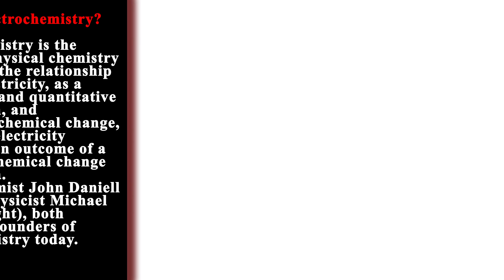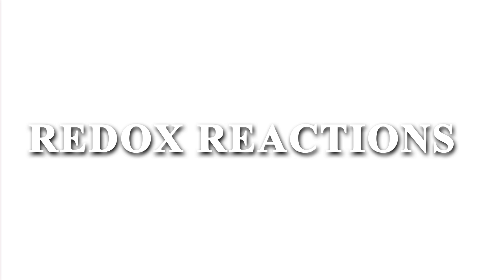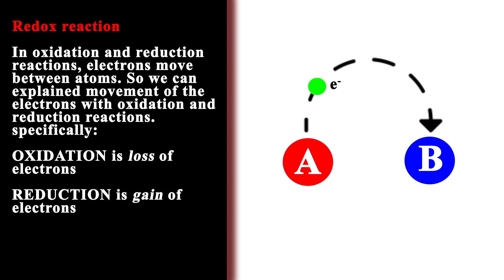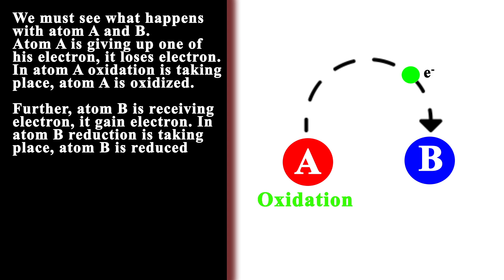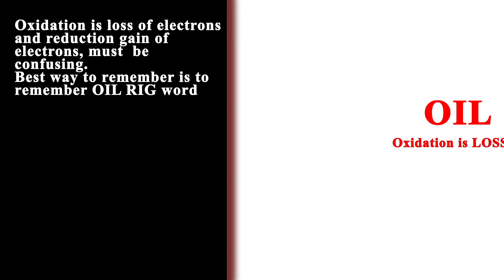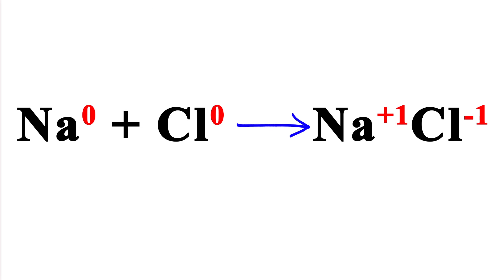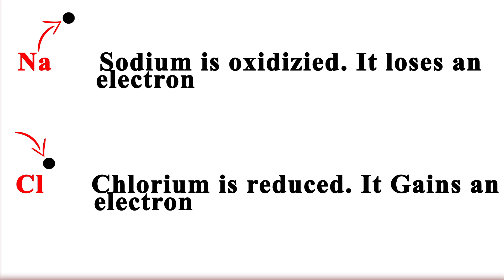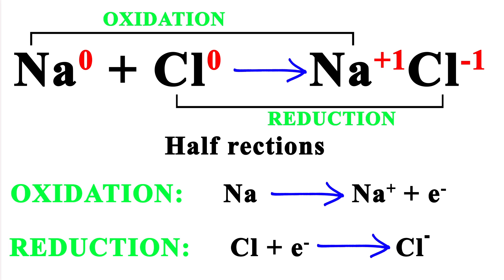Oxidation and Reduction, Introduction to Redox reactions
This video  is an introduction to oxidation and reduction reactions, in one word redox reactions. An oxidation and reduction  reaction happens when electrons are transferred between atoms. A loss of electrons is called oxidation, atom has become oxidized. A gain of electrons is called reduction, atoms has become reduced.
When oxidation and reduction reactions are separate they are called half reactions. Two half reactions form whole reaction.
Oxidation number, describes degree of oxidation (loss of electrons) of an atom in a chemical compound. They are written above atoms to show whether they are gaining or losing electrons.

Create: Hrvoje Čočić
Category: Education